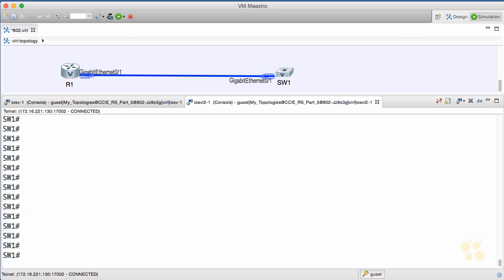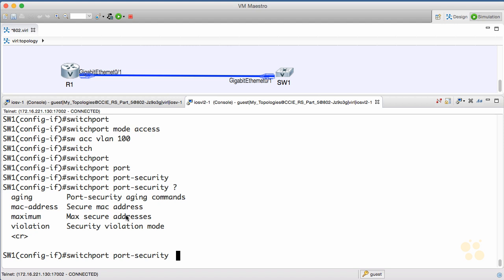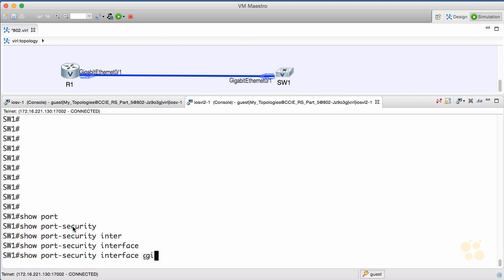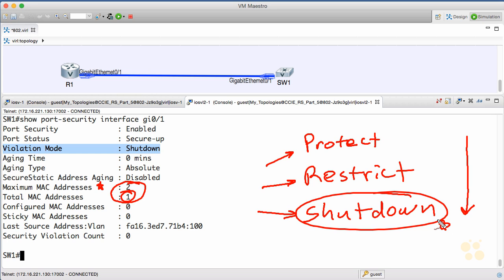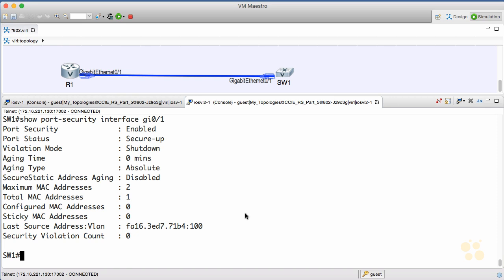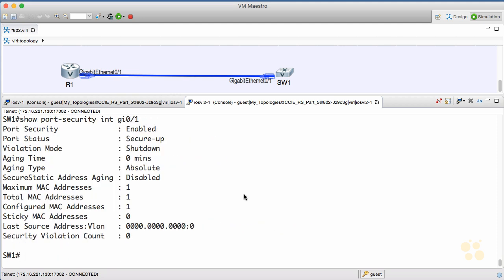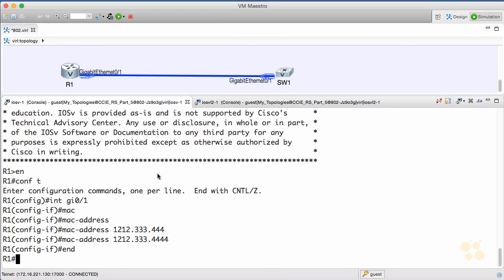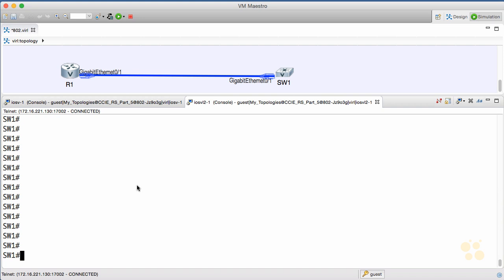11 Port Security